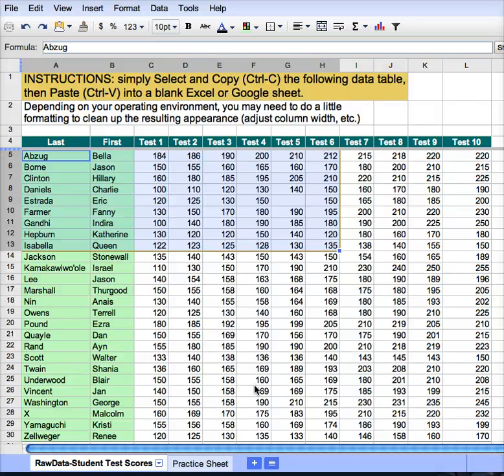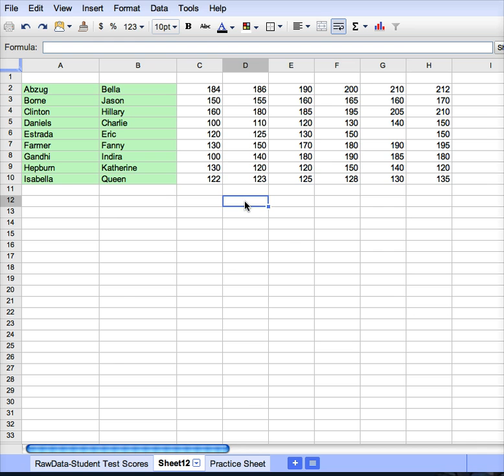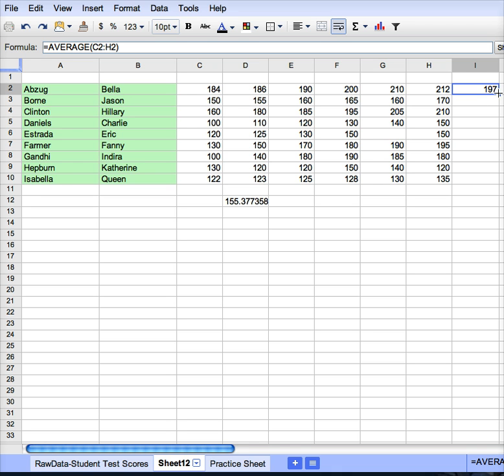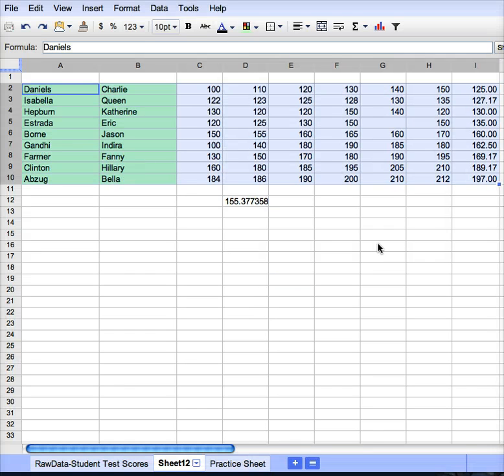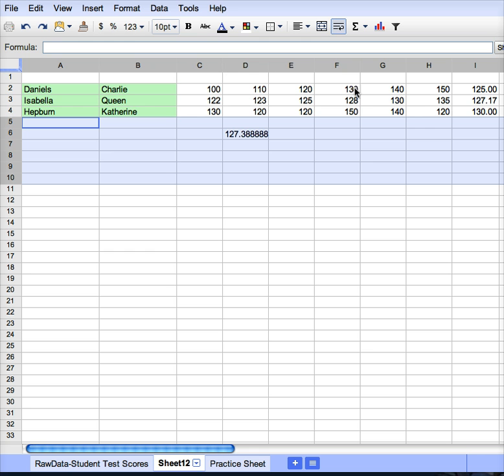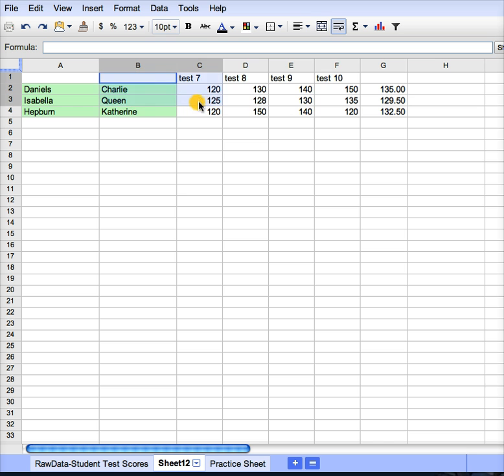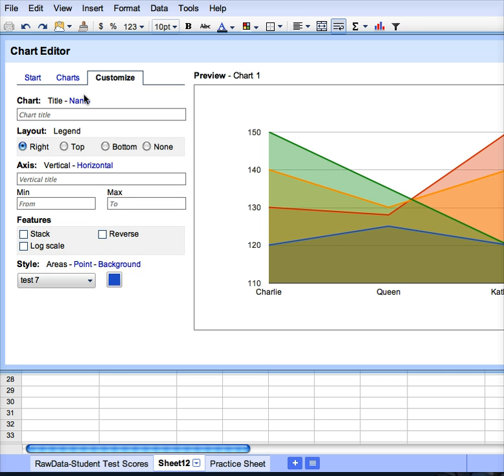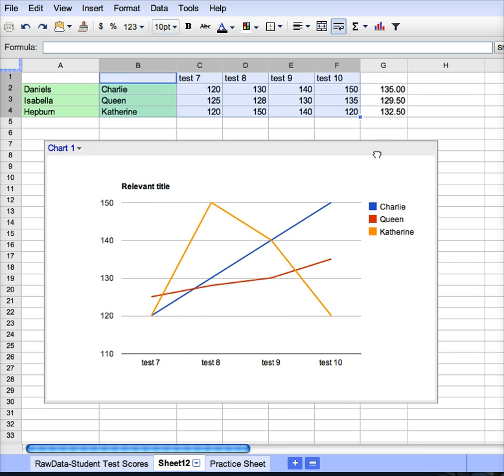Spreadsheet 101, Part 2: Data manipulation and Formatting